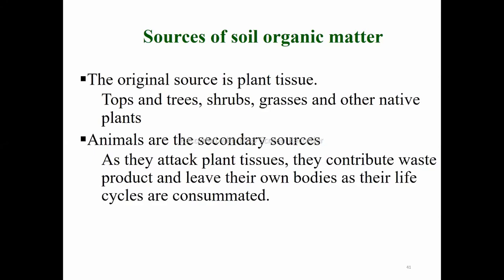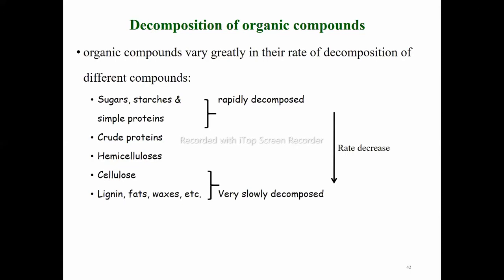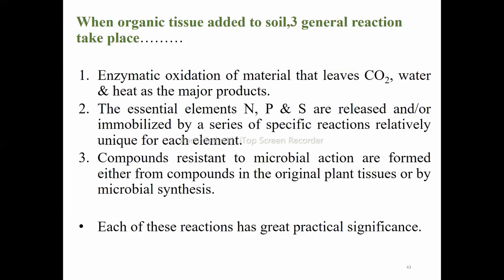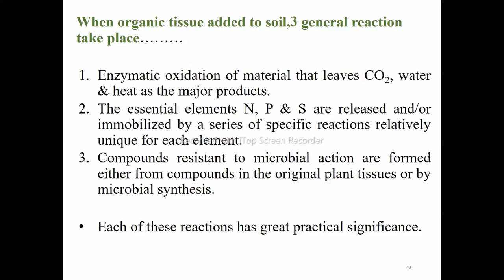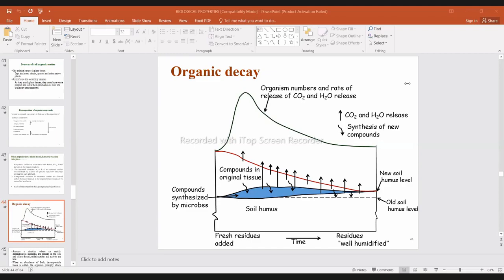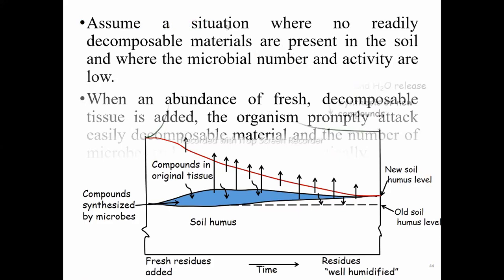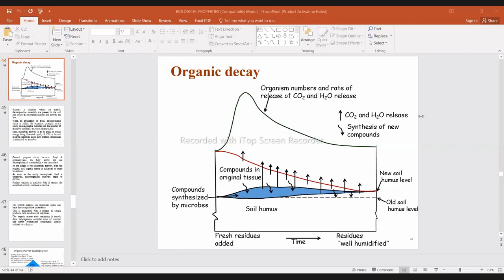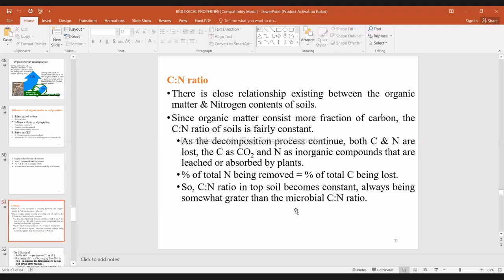SS12013 Biological properties of the Soil , Organic matter degradation Theory session 20220722 0905